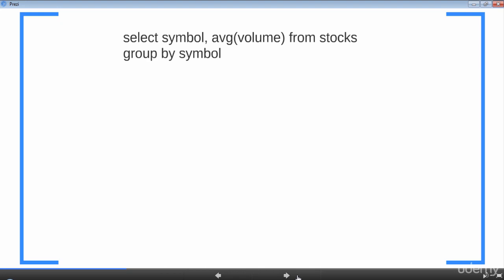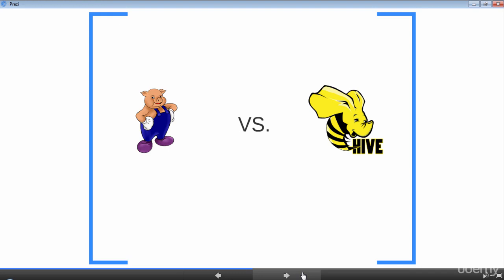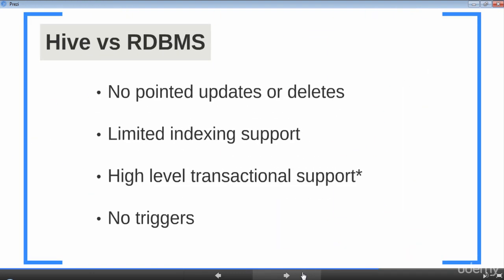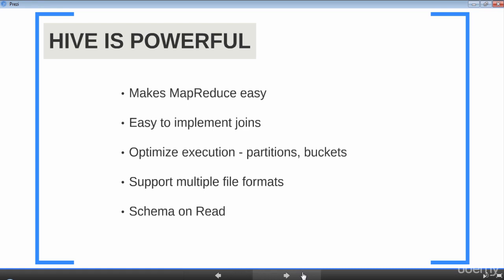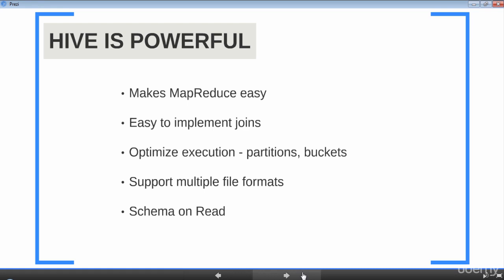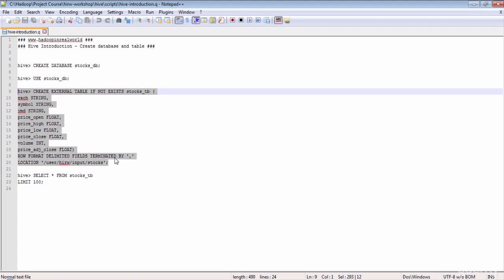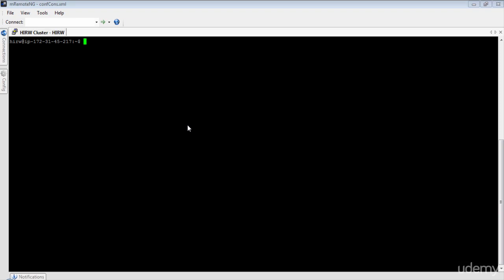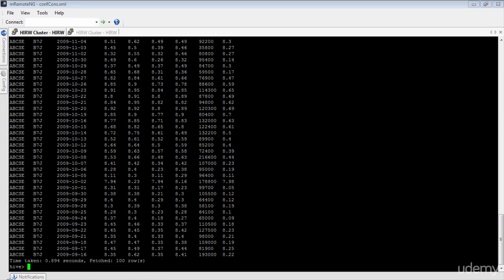033 Introduction to Apache Hive